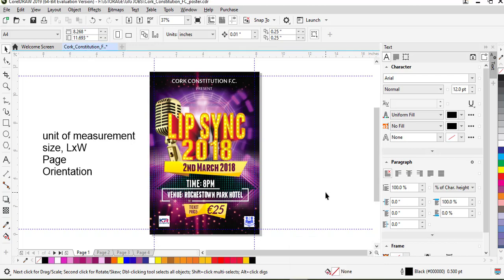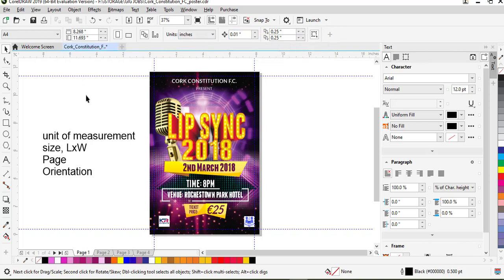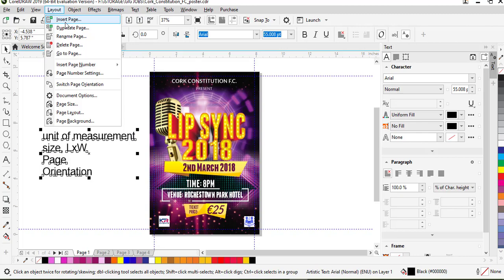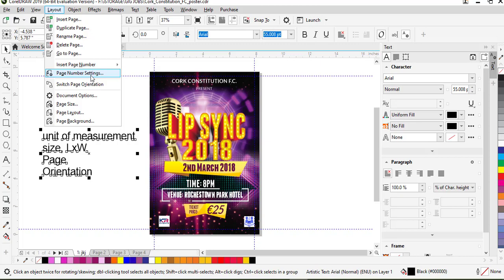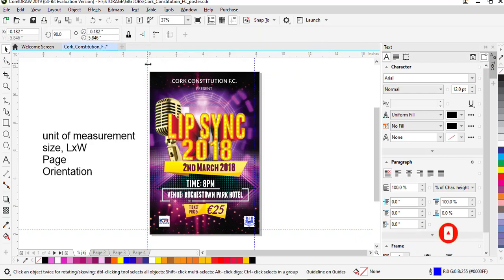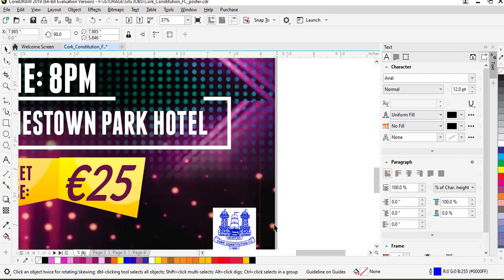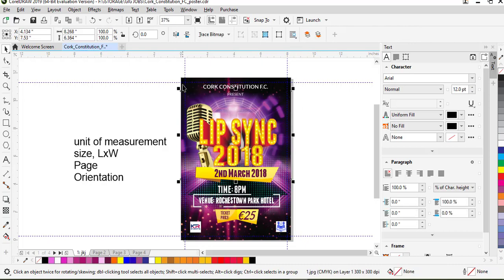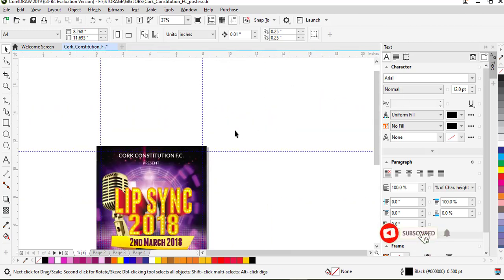how to do proper Corel Draw Document | Page setup in Corel Draw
Are you new to Corel Draw and looking to get started with creating professional-looking designs? One of the first things you'll want to do is set up your page properly. In this tutorial, I'll show you how to do just that.

First, open Corel Draw and click on the "File" menu. From here, select the "New" option. This will bring up the "New from Template" window, where you can choose a template for your new document. You can select a blank template, or choose from a variety of pre-designed templates for different types of projects.

Once you've selected your template, click "OK" to create your new document. This will open up a blank canvas with the dimensions and margins specified in the template.

Next, let's customize the page setup to fit your needs. To do this, click on the "File" menu again and select "Page Setup." This will bring up the "Page Setup" window, where you can adjust the size and orientation of your page. You can also specify the margins and add a background color or image.

If you want to create a custom page size, click on the "Custom" option in the "Size" dropdown menu. This will allow you to specify your own dimensions for the page. Just make sure to keep in mind the final size of your project when setting up the page, as you don't want to end up with elements that are too small or too large for the page.

Once you've set up your page to your liking, click "OK" to apply your changes. You're now ready to start creating your design!

I hope this tutorial has helped you get started with setting up your page in Corel Draw. Happy designing!